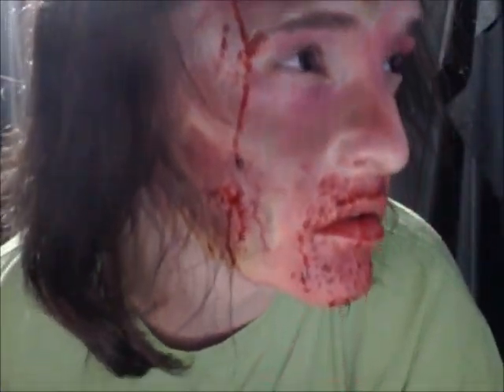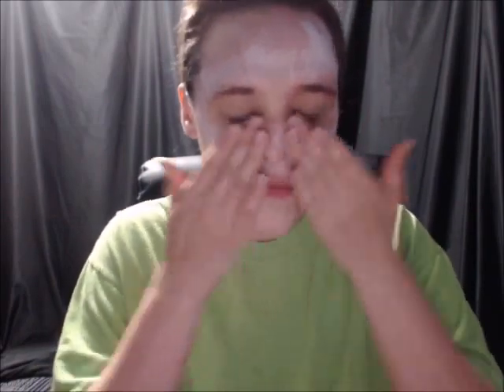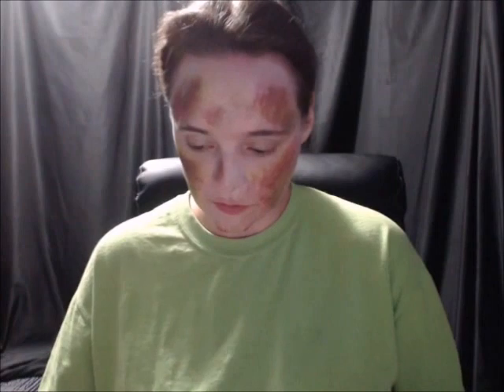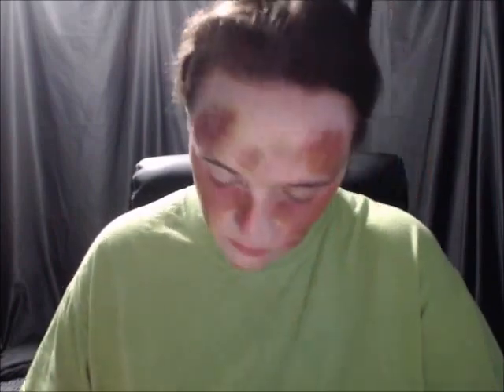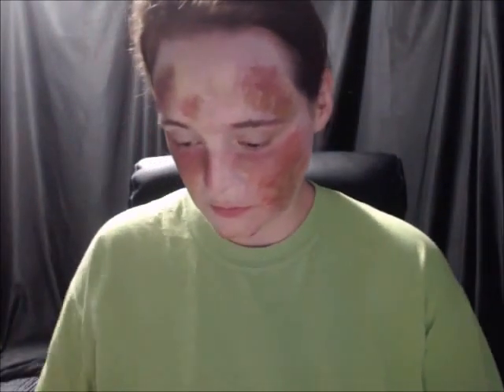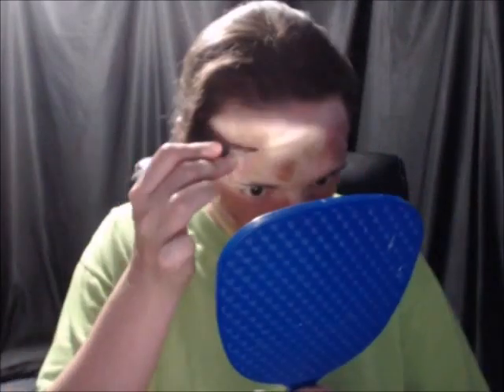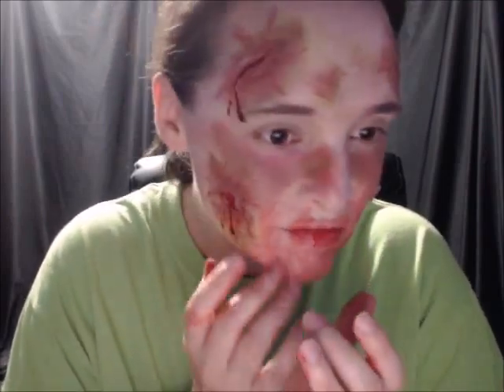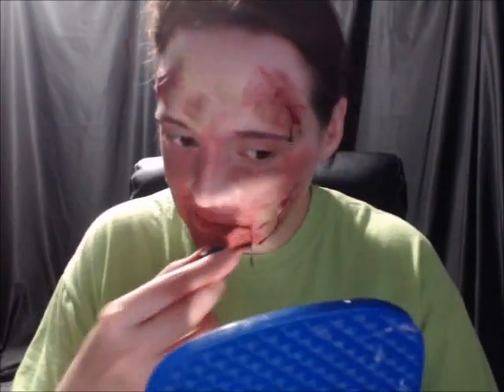Zombie SFX Halloween Makeup Tutorial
This is my first attempt at zfx so I decided that a Zombie makeup tutorial wouldbeagood idea so. I hope y'all enjoy.

I got my SFX makeup Kit from Amazon

Makeup Used:
White 107-w in my CreamBlend mini pro makeup kit. Yellow, Green & Red from my Cream makeup wheel from my Graftobian makeup kit. Dark red eyeshadow, Spirit Gum & Gel Blood.

WATCH THEM IF YOU DARE

Thanks for watching, If you liked what you saw click the like button, If you wanna see more videos Like this click the Subscribe button, If you have any Questions, Suggestions, Concerns or Ideas please leave those in the comment section bellow and we'll get to them as soon as we can.